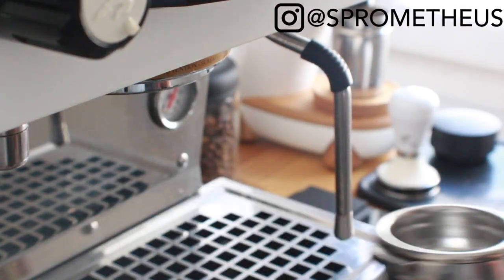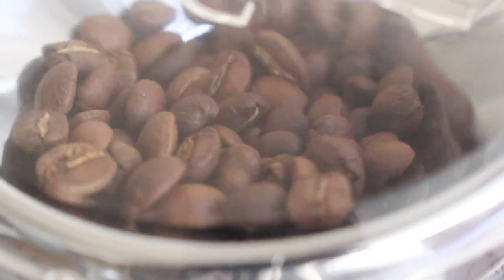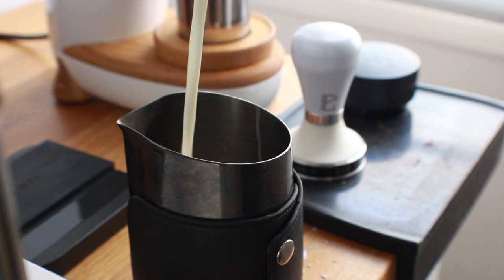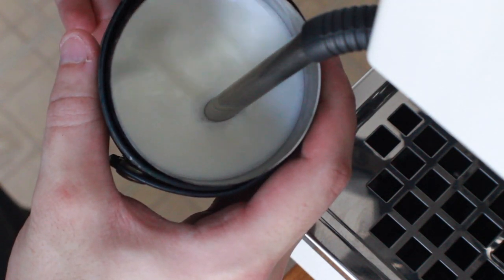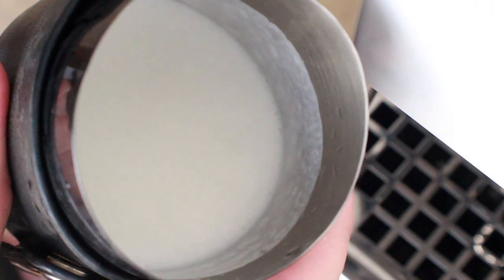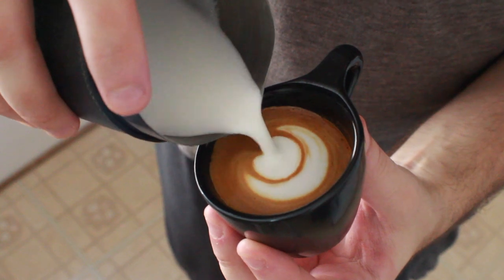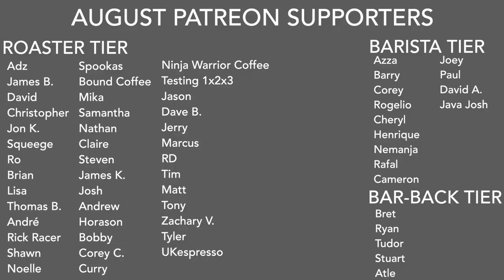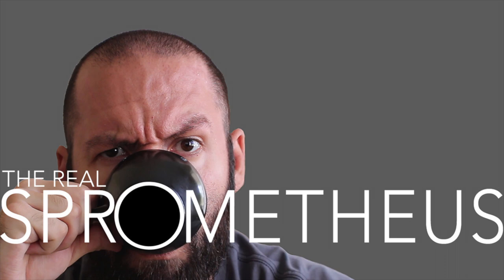ESPRESSO ANATOMY - The Macchiato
Long before Starbucks' caramel version the macchiato has been a mainstay of espresso bars around the world. In this video I'll break down the differences and how to make both the traditional and third wave versions of this classic drink.

↓THE MUSIC↓
High In Fancy - The Guy Shani